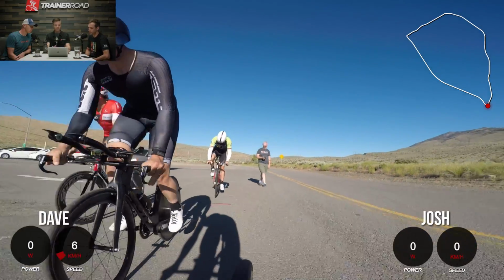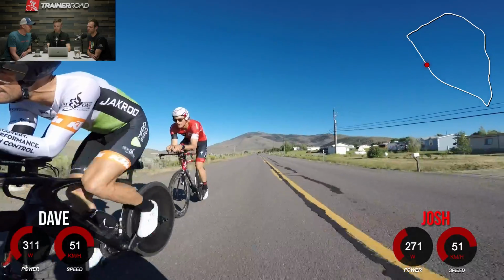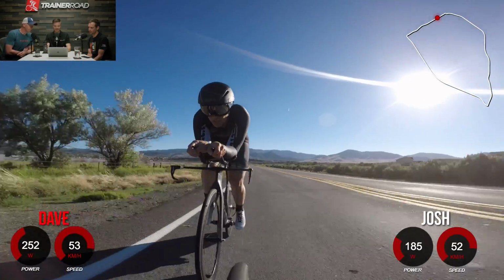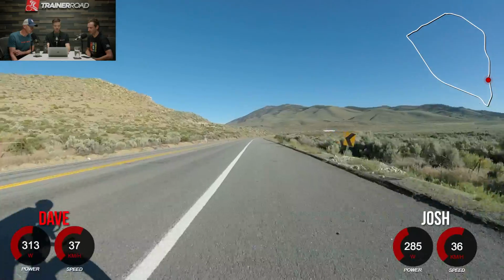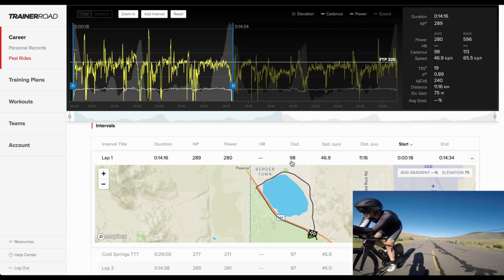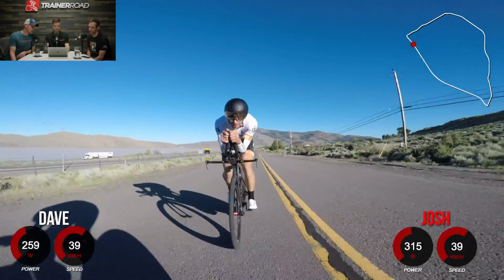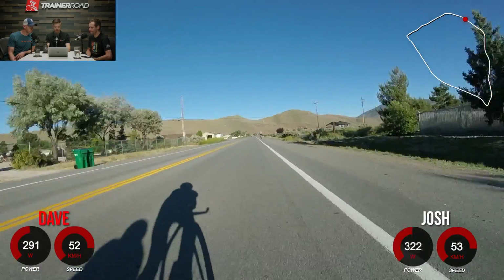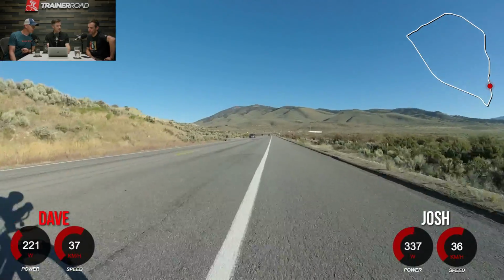Team Time Trials | Group Tactics & Pacing | Race Analysis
// BECOME A FASTER CYCLIST

TrainerRoad gives you structured indoor workouts, science-backed training plans, and simple performance-focused analysis tools.

• The Chase: An Inside Look at What It Takes to Be The Best

// CONNECT WITH OTHER CYCLISTS

• Get details on new & unreleased features in the TR Beta Testers Group